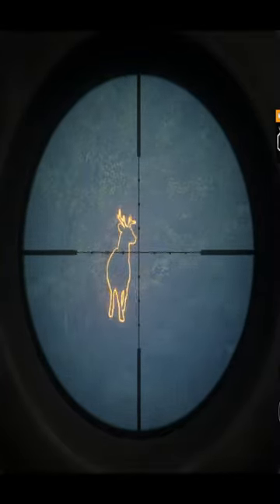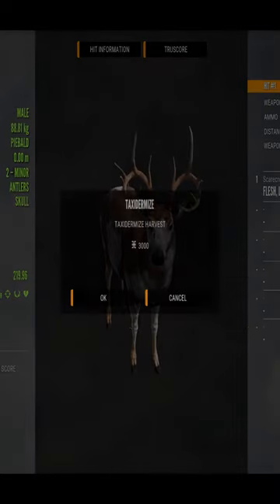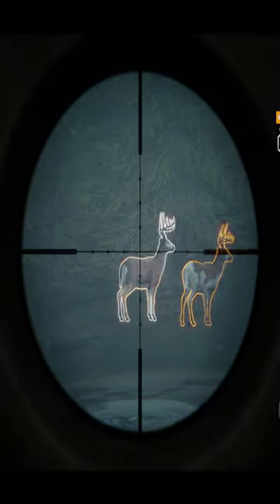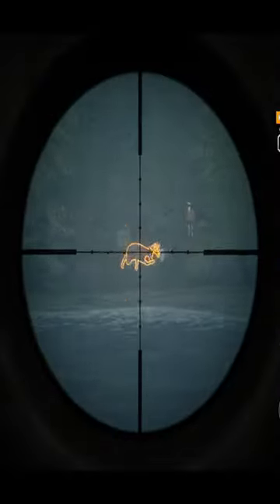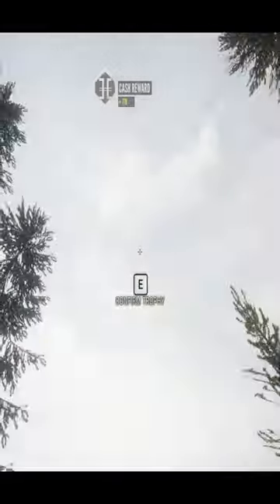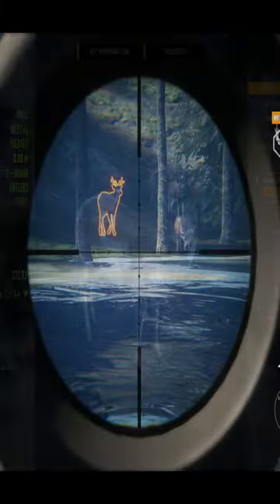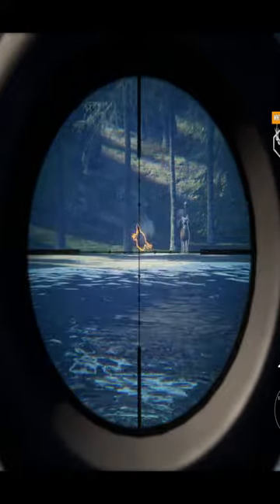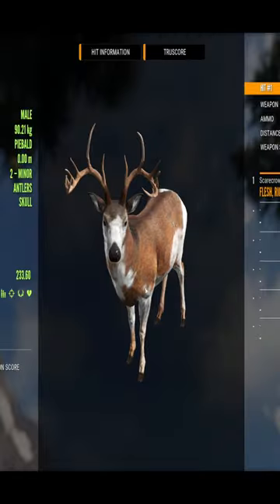3 BEAUTIFUL Piebalds! Call of the wild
3 BEAUTIFUL Piebalds! Call of the wild